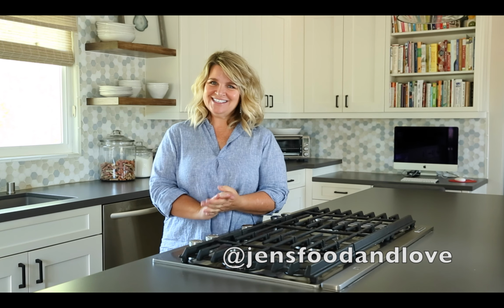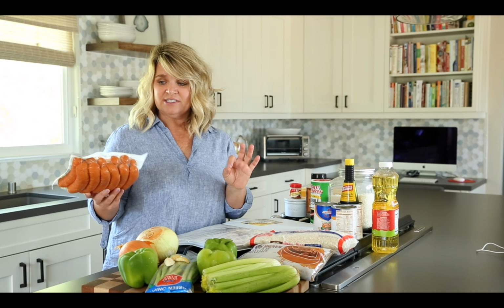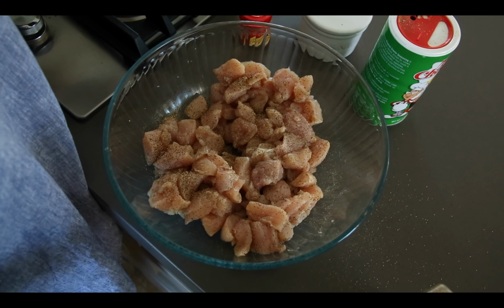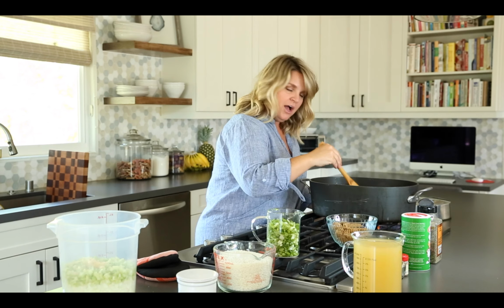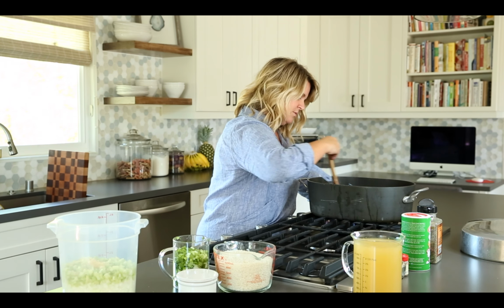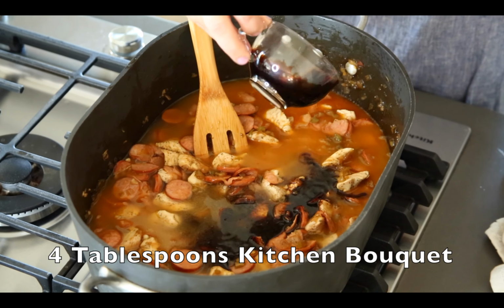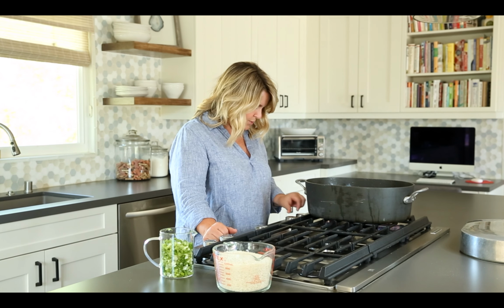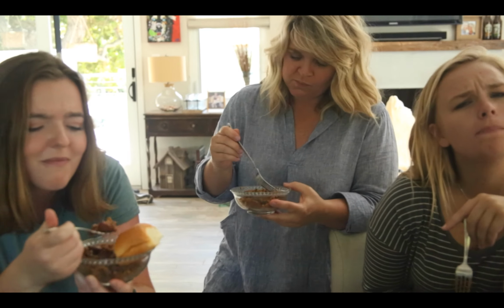How to cook Cajun (brown) Jambalaya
Hey y'all!
This recipe is a crowd pleaser! I detail the steps and ingredients and you'll be able to make this authentic southern dish after watching!

Link To Recipe Below!

Magnalite Classic 18-Inch Oval Covered Roaster:
Tony Chachere's Original Creole Seasoning, 8 oz:
Domino Dark Brown Sugar 16 oz (Pack of 2):